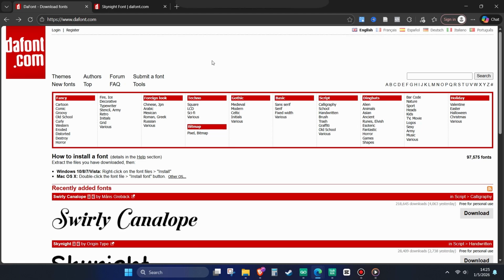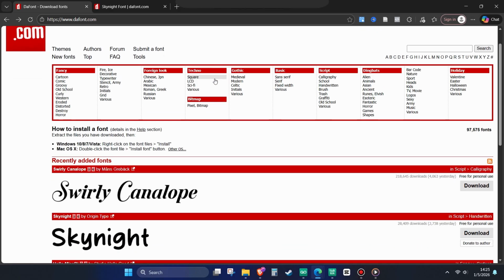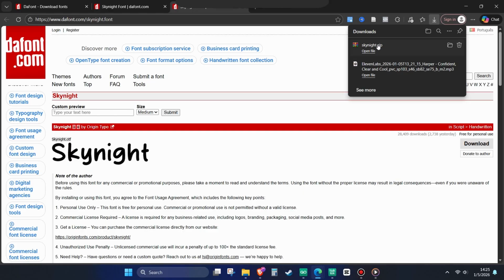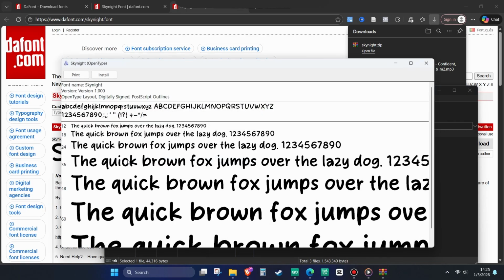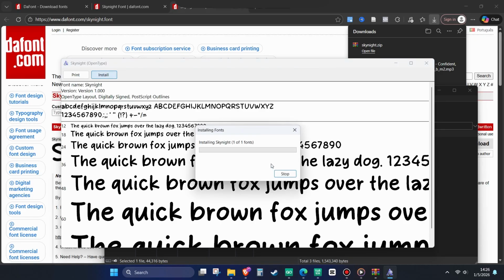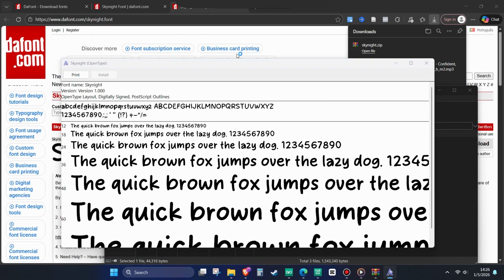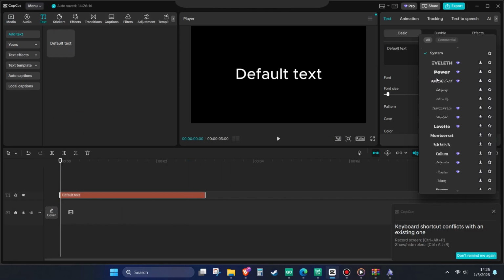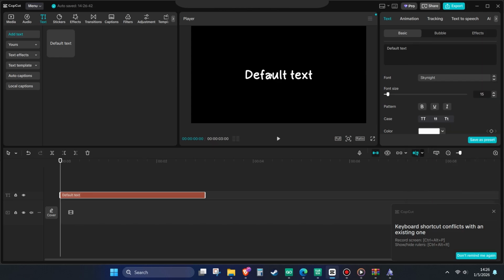How to Add Custom Fonts to CapCut | Step by Step Tutorial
Learn how to download fonts and easily add them to CapCut with this quick capcut tutorial. This guide covers the entire font download process, from finding free fonts to installing them for use. Discover how to add font files and start editing fonts in your CapCut projects today!